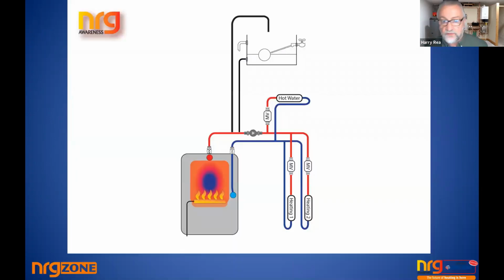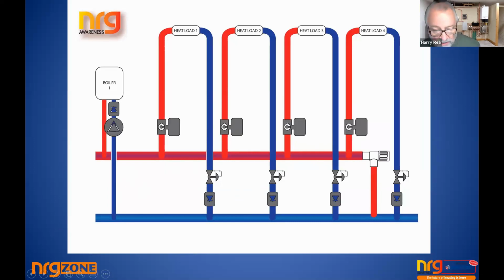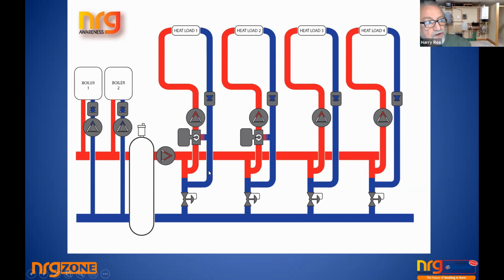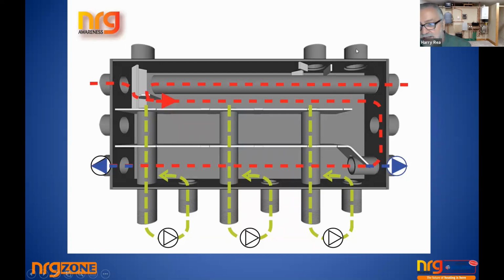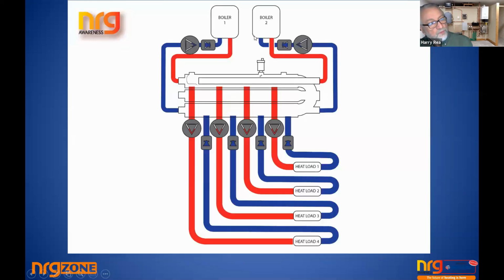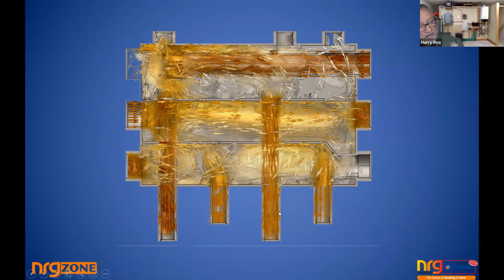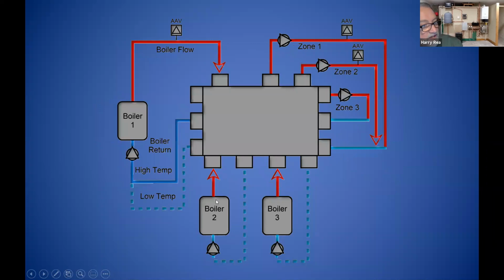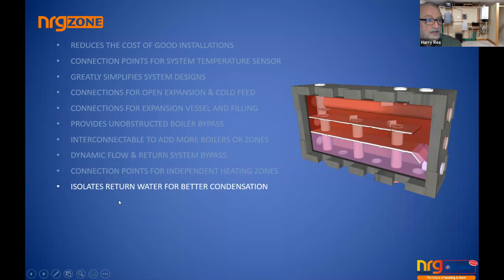NRG Zone Webinar on Designing Highly Efficient Heating Systems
This webinar looks at the advantages and disadvantages of many different heating system configurations. It shows how to incorporate the best features into simple yet highly efficient heating system designs.

We also look and the theory and practice of NRG Zone manifolds in good system designs.